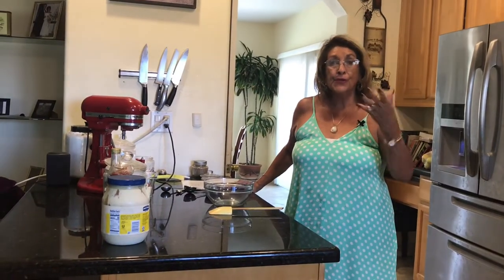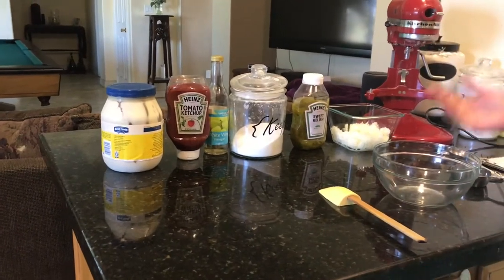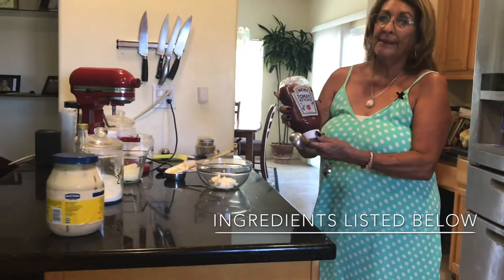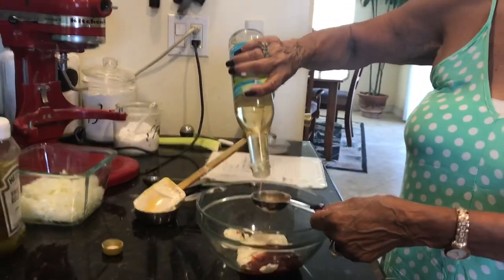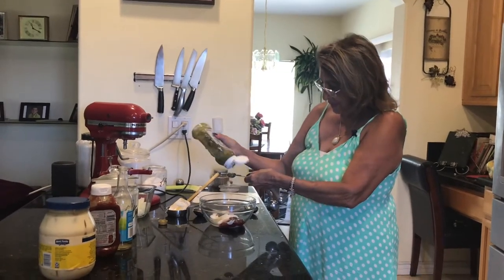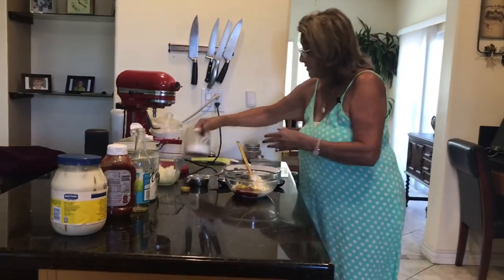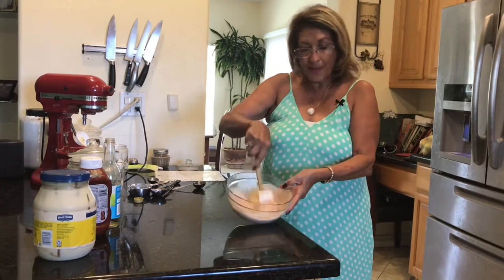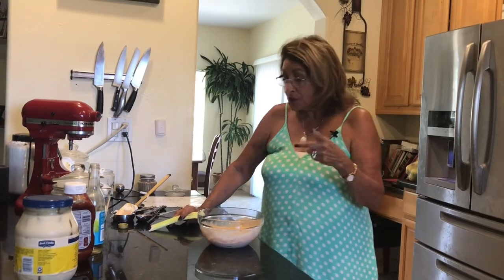1000 Island Dressing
1/2 c mayonnaise
2 T ketchup
1 T vinegar
2 t sugar
2 t pickle relish
1 t onion - minced
1/8 t salt